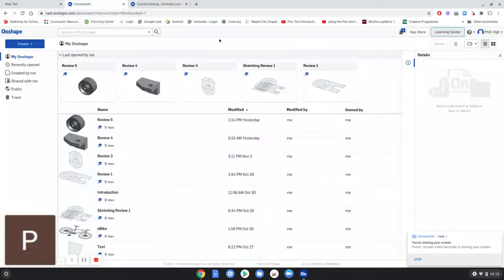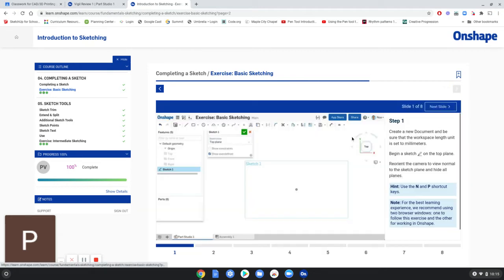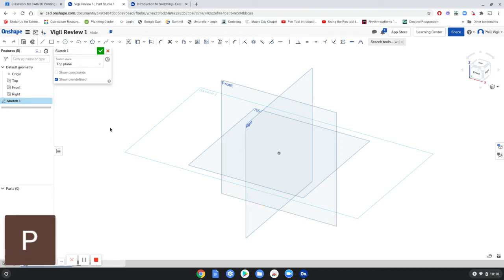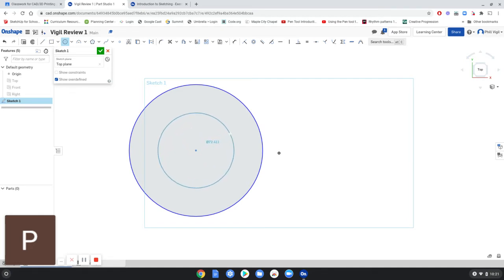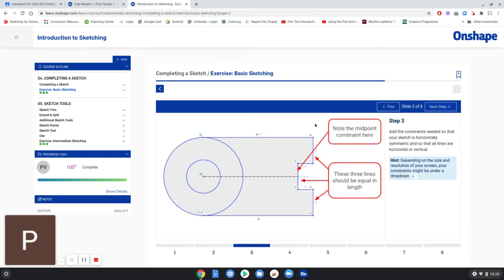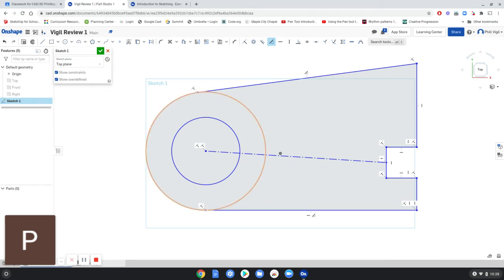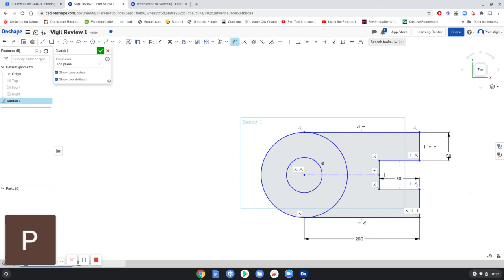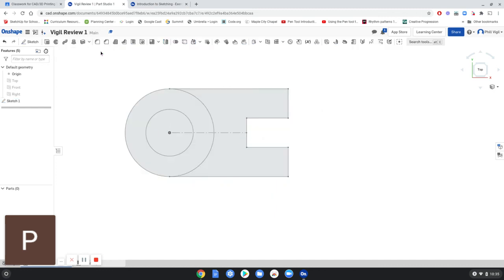Onshape Review 1